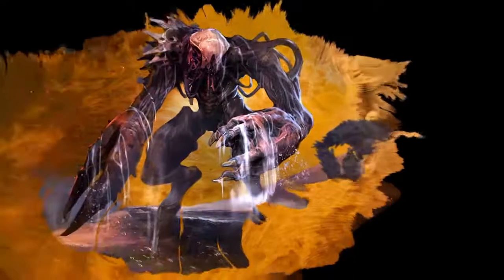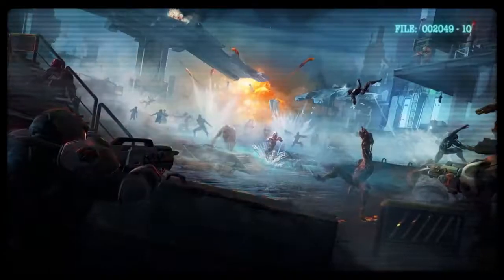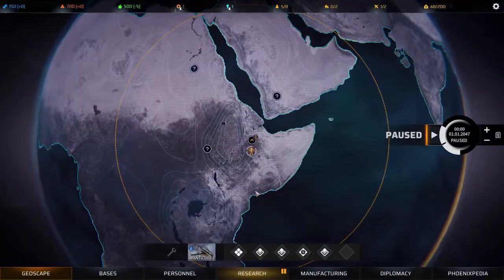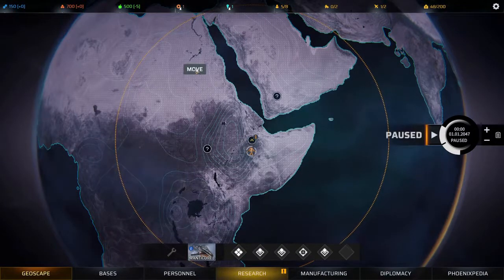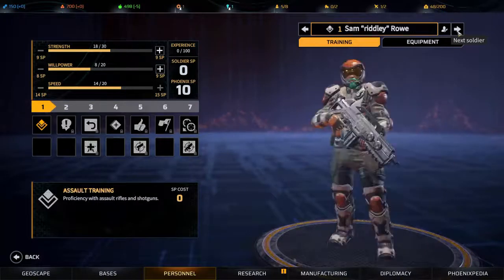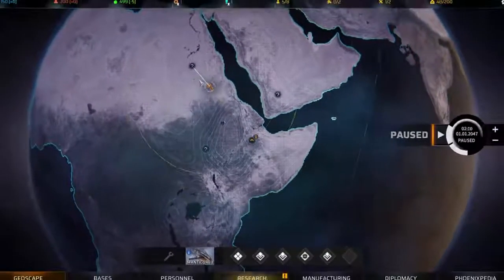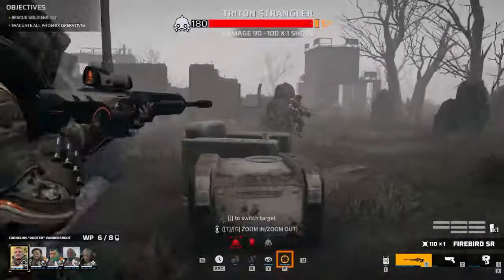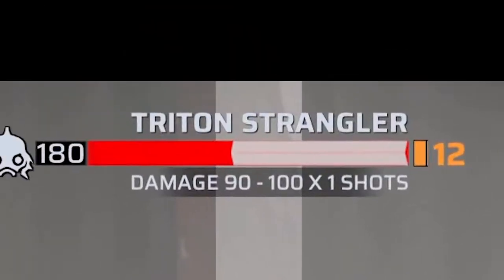Phoenix Point [PS4/XOne/PC] How to Play Phoenix Point - Game Overview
Phoenix Point is a turn-based tactics and world-based strategy sci-fi game by the original X-COM game designer.

Phoenix Point: Year One Edition will be available on December 10, 2020, making its debut on Steam!

Phoenix Point is available on PC/Mac via the Epic Games Store, and is expected to arrive on PS4/Xbox One in 2020.